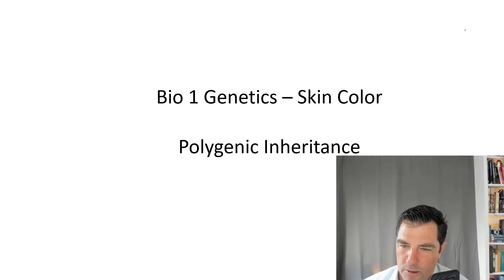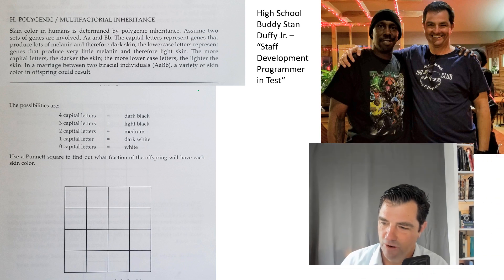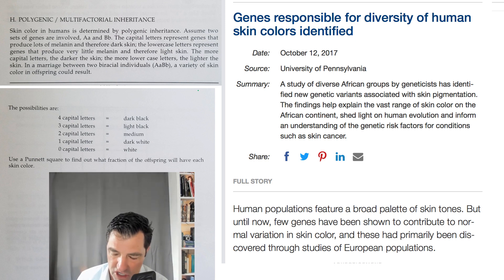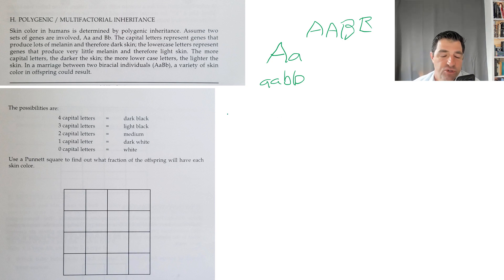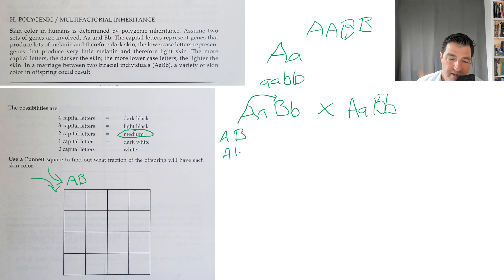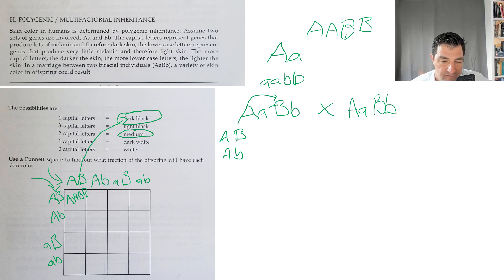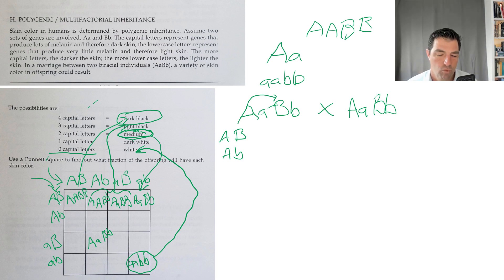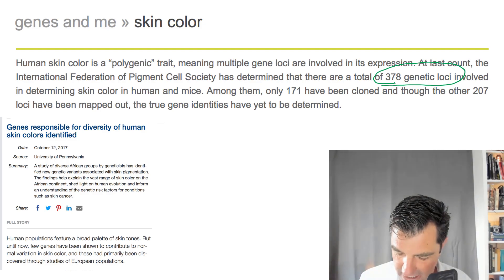Polygenic inheritance and skin color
A brief and over-simplified genetic explanation of human skin color for general biology